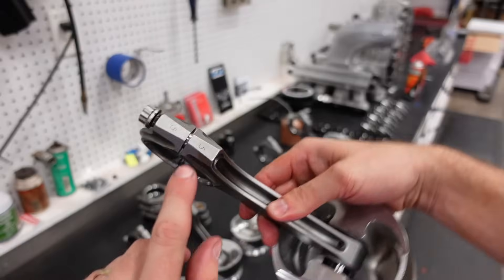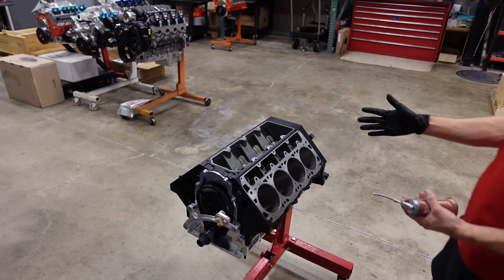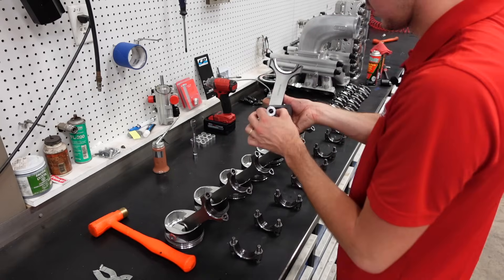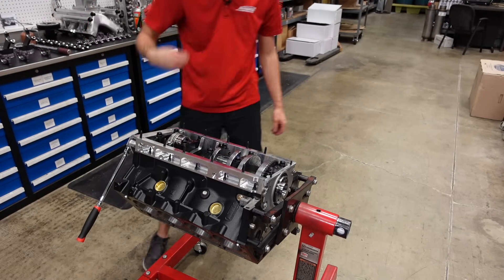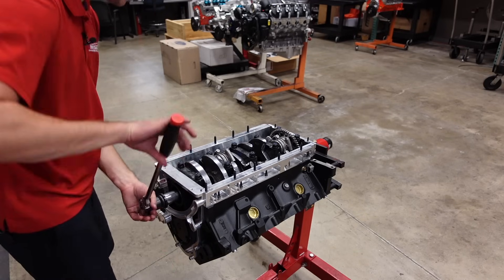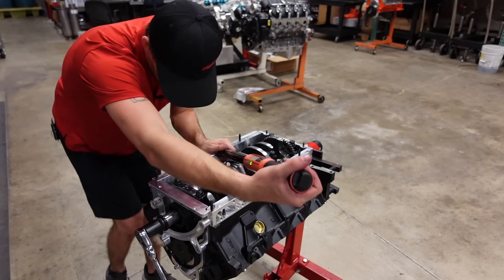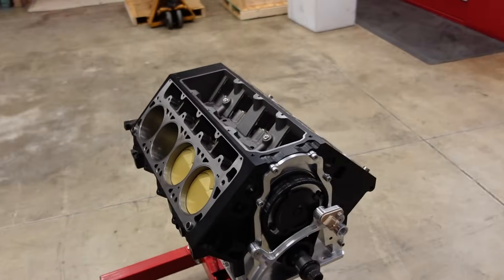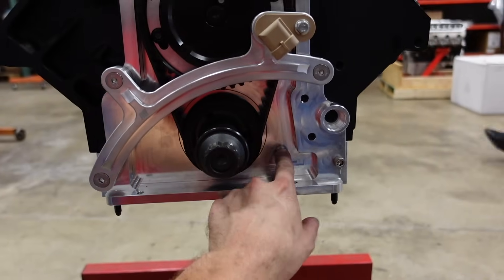Assembling my 3,000hp 400” LS Standing Mile Engine!! - Part 6